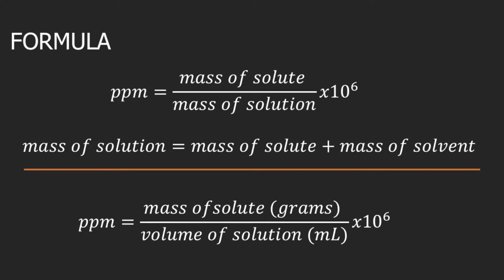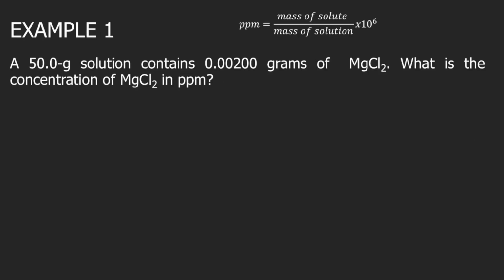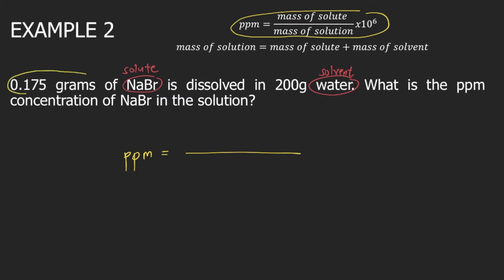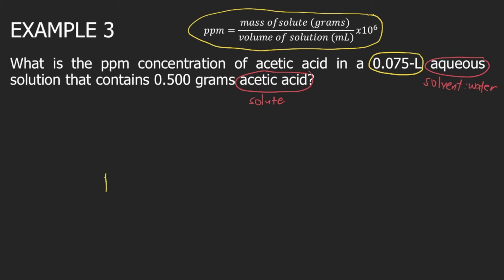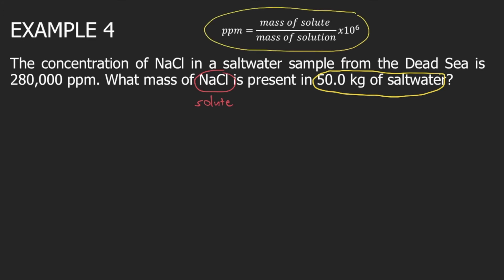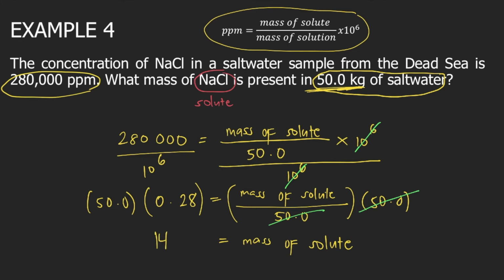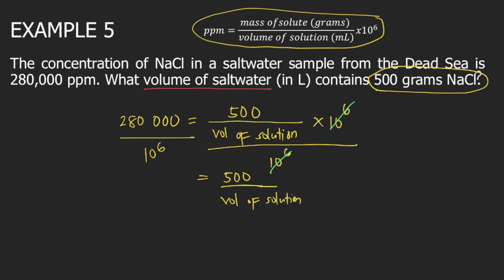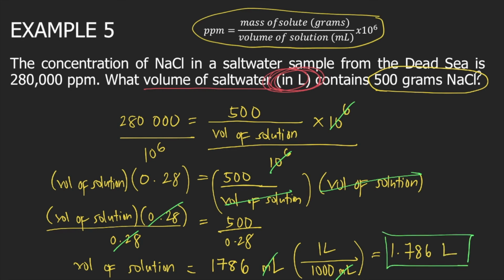HOW TO SOLVE PARTS PER MILLION (ppm)? | WITH EXAMPLES AND EXPLANATION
NOTES: I showed you two formulas for ppm. One is for ppm (m/m) and the other one is ppm (m/v).

ppm (m/m) = (mass of solute/mass of solution) x 10^6
ppm (m/v) = (grams of solute/mL of solution) x 10^6

The formula you will use depends on the given values and what is being asked in the problem.